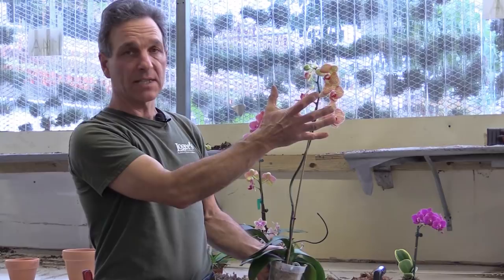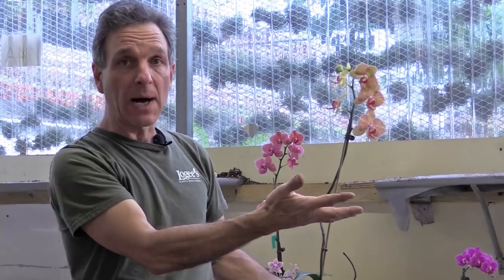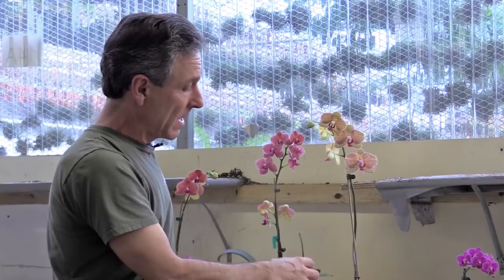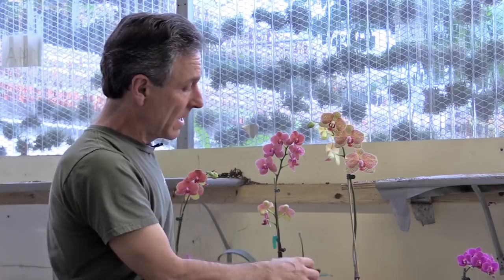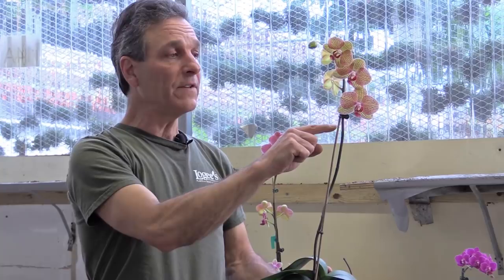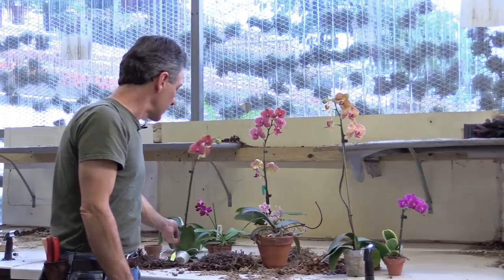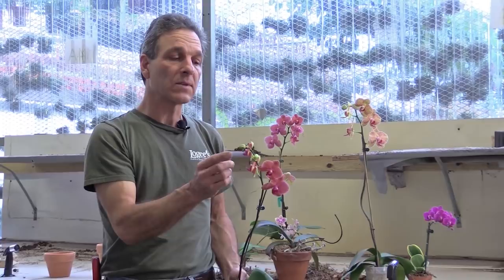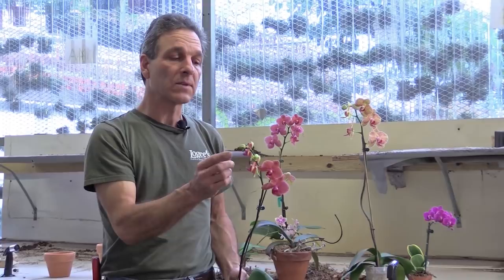Flowering your Moth Orchid (Phalaenopsis)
Learn about the Moth Orchid’s native habitat to mimic the cultural conditions, learn about flowering spikes, what to do with the old spike, issues of bud blast and how to correct the problem, learn about optimum light levels and sun exposure and more…